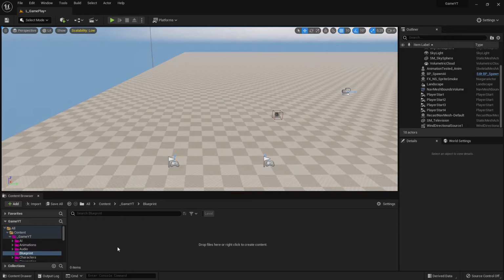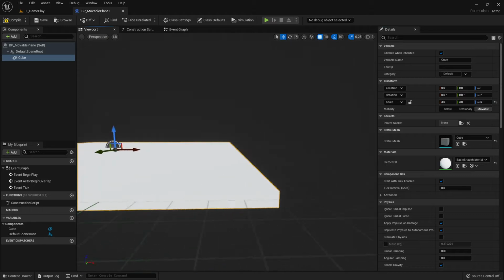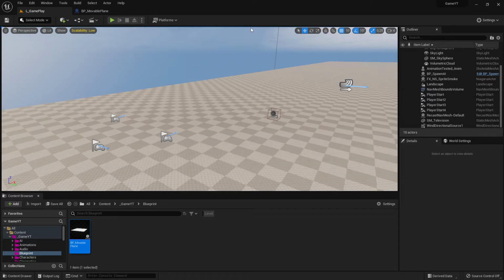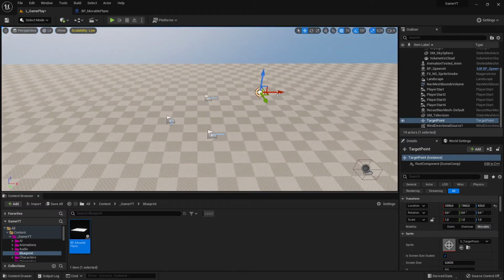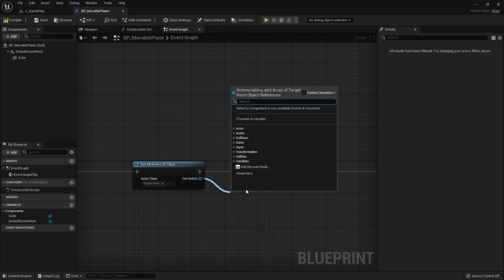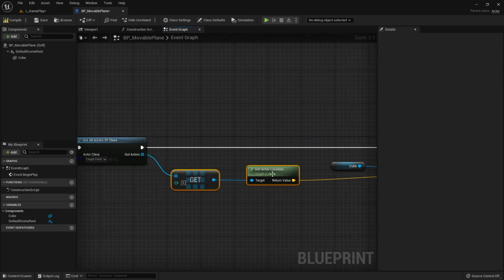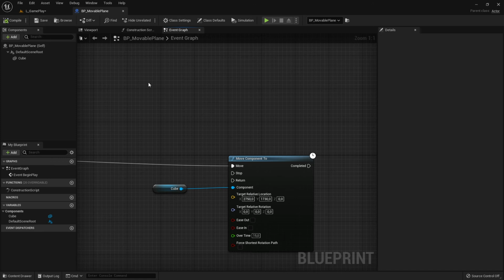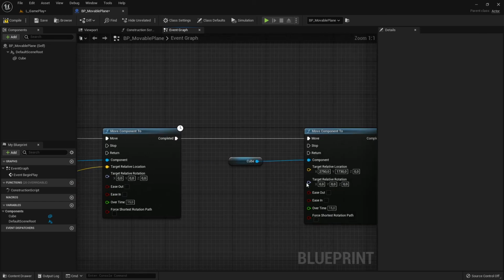Unreal Engine 5 - Beginner #89 - Movable Component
Here we create a plane and move it.